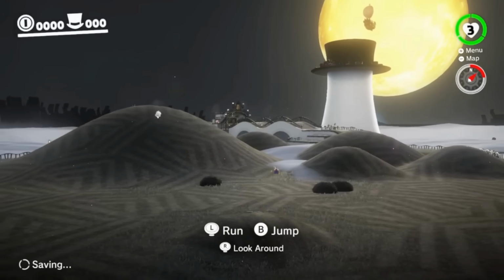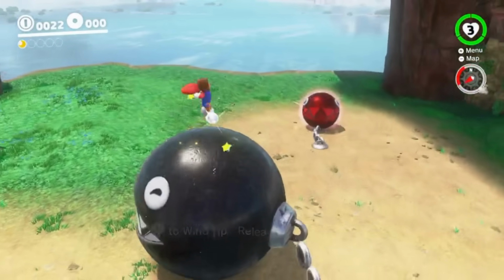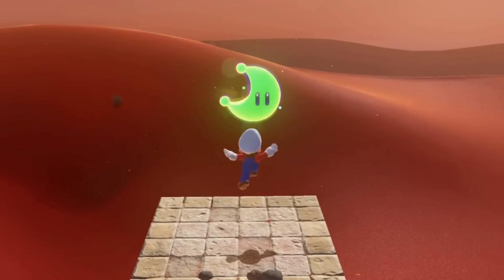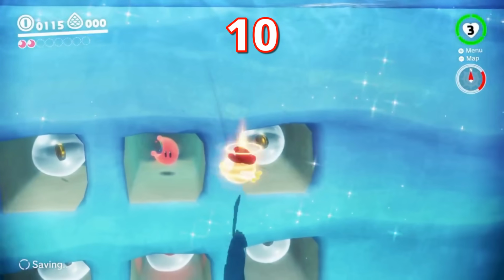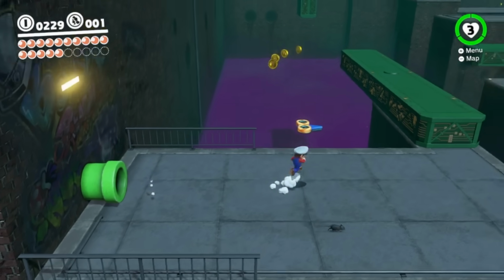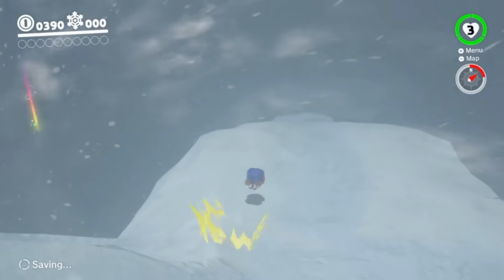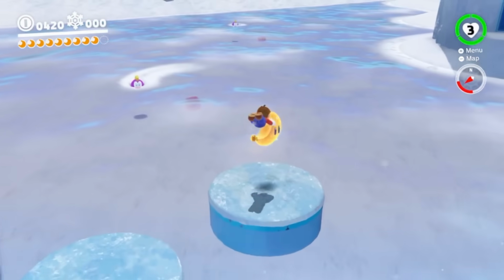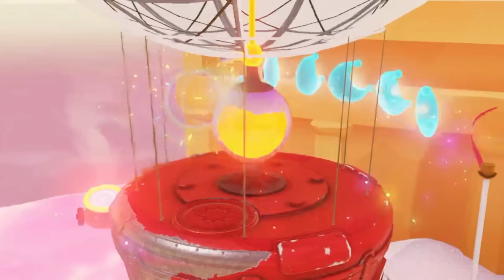Super Mario Odyssey but Captures are Legal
Today we are going to be playing through Super Mario Odyssey, but this time Princess Peach has decided that we can capture whatever we want now. This means we have to do an All Captures run. We're going to see how fast you can take control of all 52 captures around the world. Can I complete this insane Mario Odyssey challenge? Let's find out!